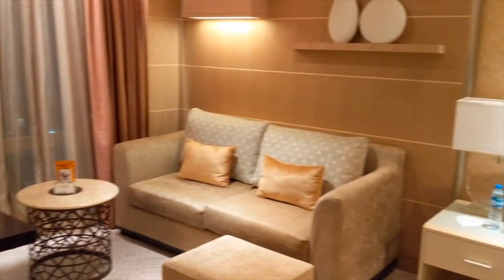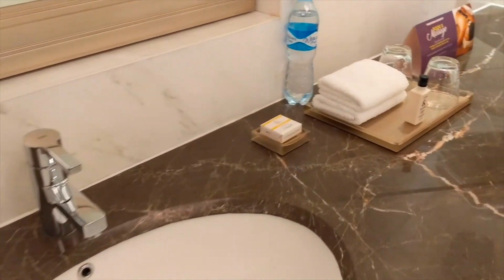Review : Shangri-La at the Fort, Manila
I've been going on business trips to the Philippines for the past few years and finally I've had the chance to do a fully on room review. Hope you enjoy and find this video useful!

The video was filmed on the Pixel2 TeamPixel Pixel2XL by Google
Using the OsmoMobile by DJI